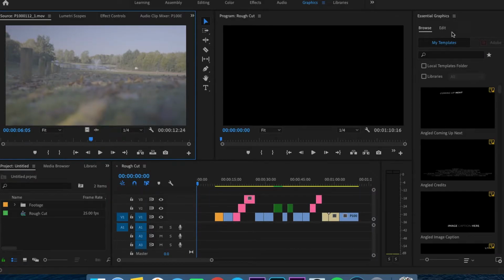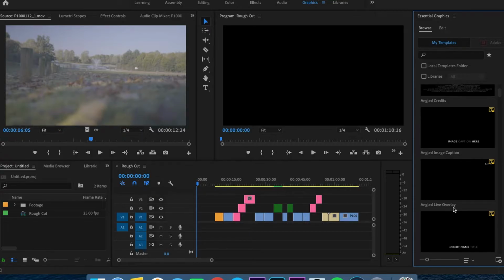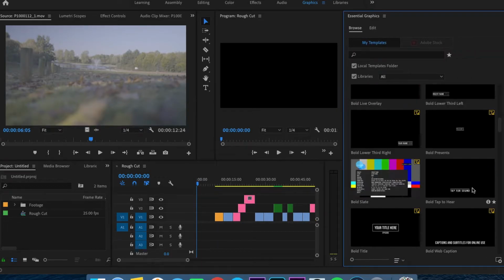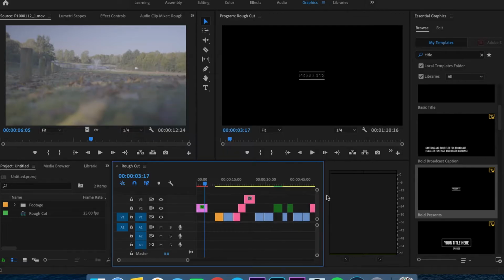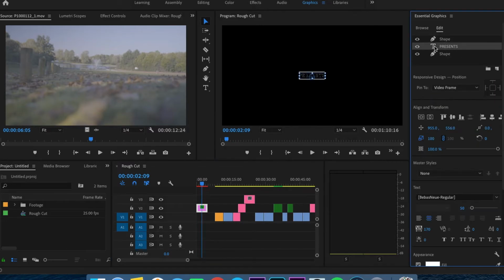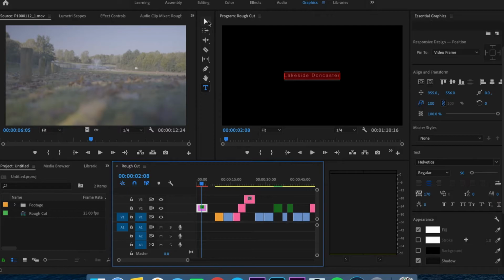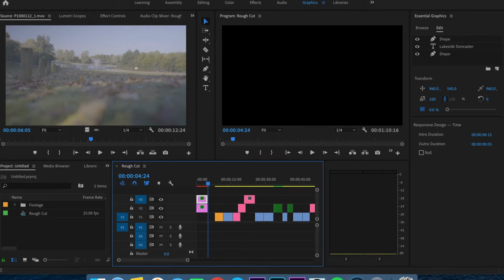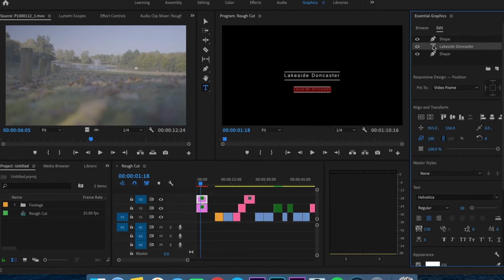How To Edit Titles in Graphics Tab for Premiere Pro CC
Move away from the legacy title tool and use premieres new graphics tab to edit and use cool animated titles right in Premiere Pro!